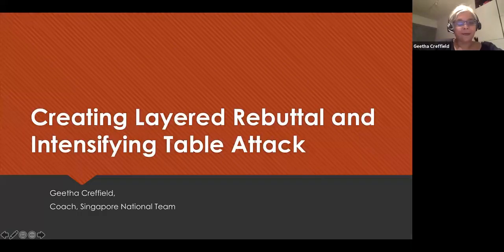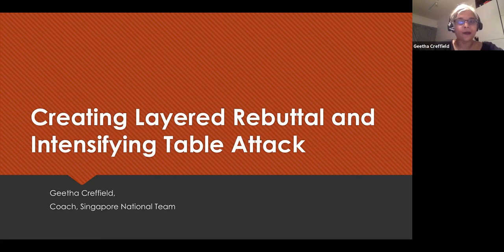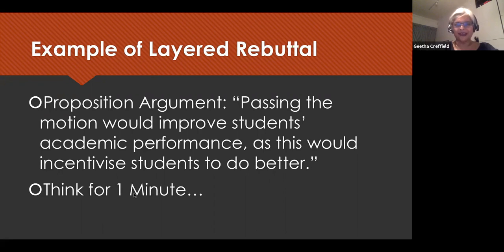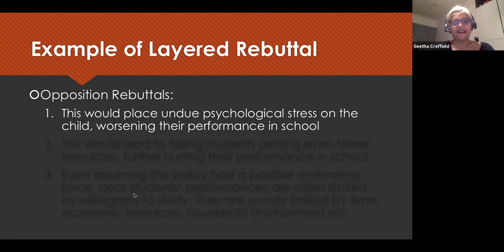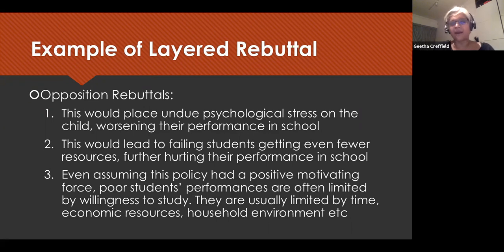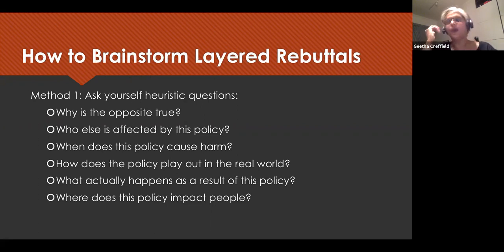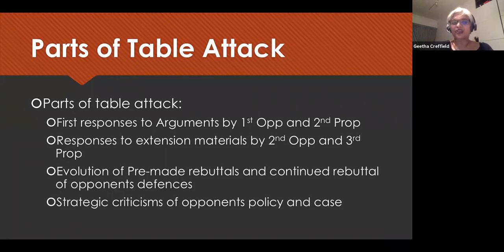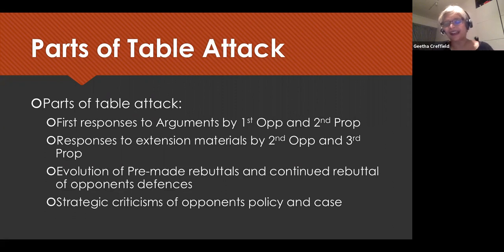Debaterji za debaterje (english): Creating layered rebuttal and intensifying table attack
Lecturer: Geetha Crefield